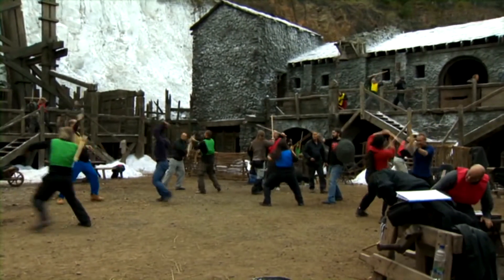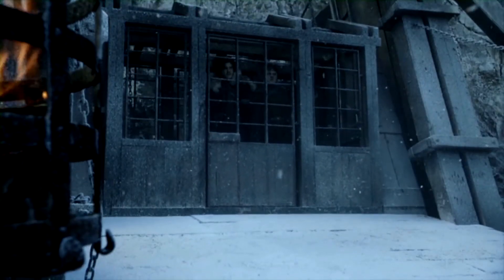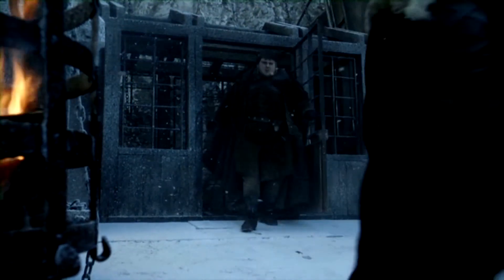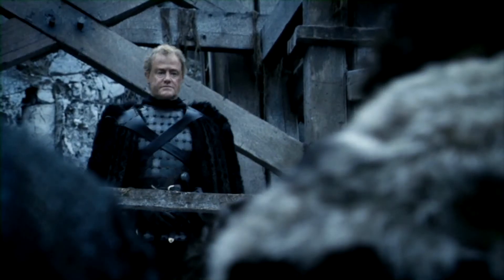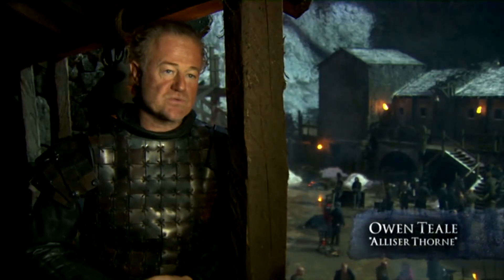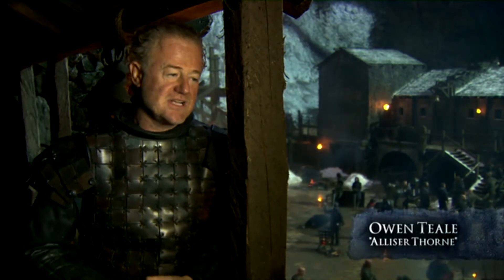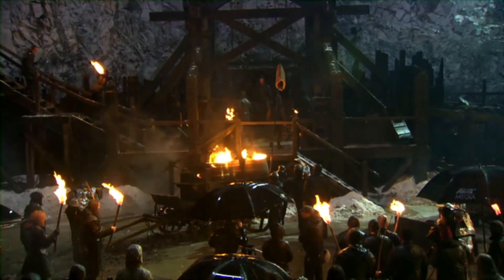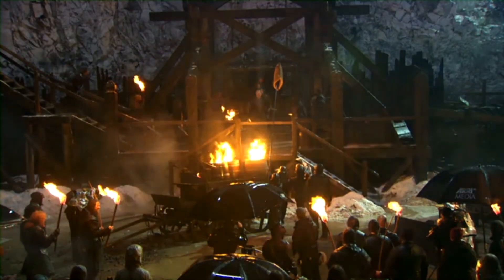Game Of Thrones - Season 4: Bonus Clip 'Set Design' - Official HBO UK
Game of Thrones Season 6 premieres April 25, 2016.

In this thrilling fourth season based on George R.R. Martin’s bestselling books, the Lannisters’ control over the Iron Throne remains intact, but can they survive their own egos as well as the ongoing threats around them? While an unshaken Stannis Baratheon continues to rebuild his army on Dragonstone, a more immediate danger comes from the south, as Oberyn Martell, the Lannister-loathing “Red Viper of Dorne,” arrives at King’s Landing to attend Joffrey’s wedding.

At the Wall, the Night’s Watch seems overmatched against Mance Rayder’s advancing army of wildlings, which in turn is being trailed by an even more formidable foe. What’s more, Daenerys Targaryen, accompanied by her fierce trio of dragons and an Unsullied army, is poised to “liberate” Meereen, the largest Slaver City in the east, which could provide her with an imposing force to execute her ultimate plan of reclaiming the Iron Throne for her family.